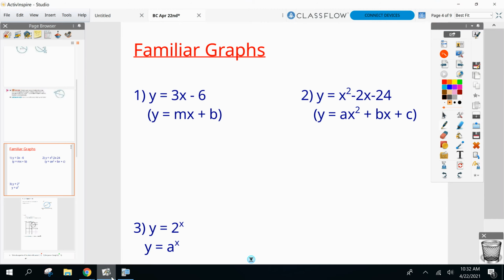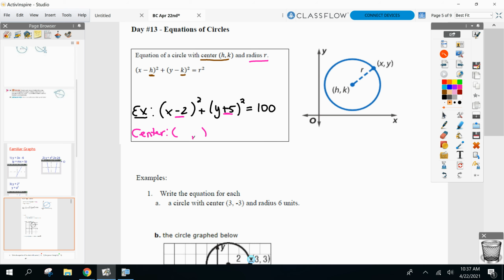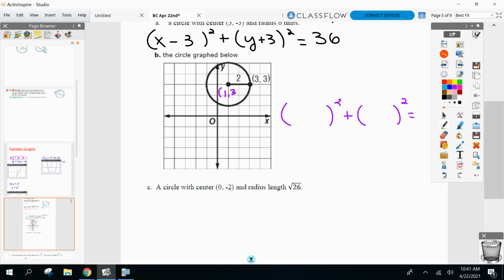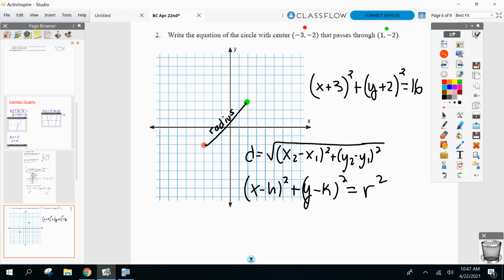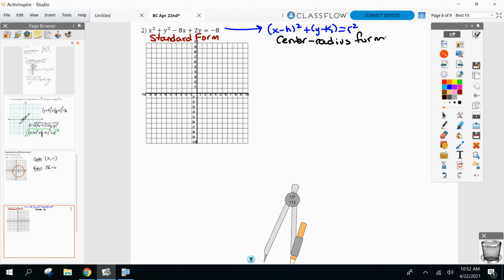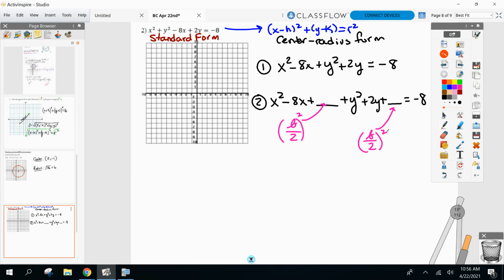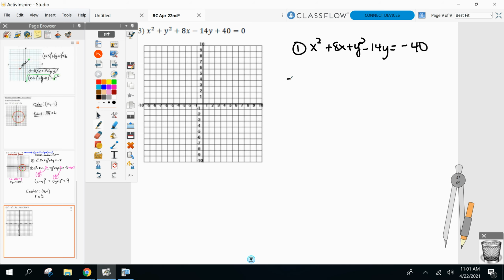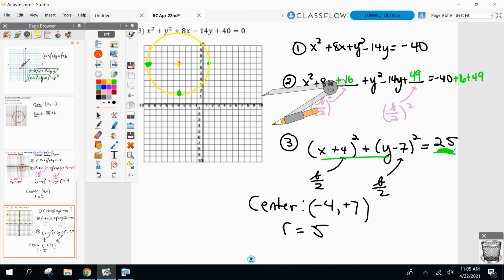Honors Geometry BC Apr 22nd - Unit 10 Day 13 - Writing Equations of Circles